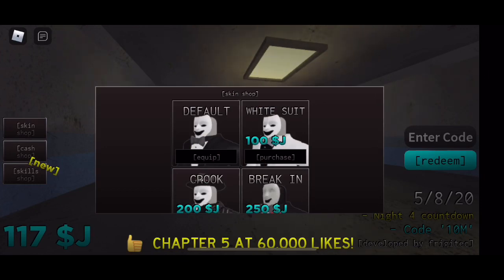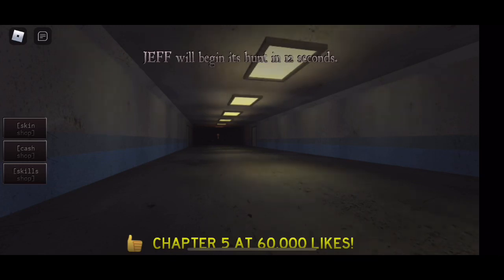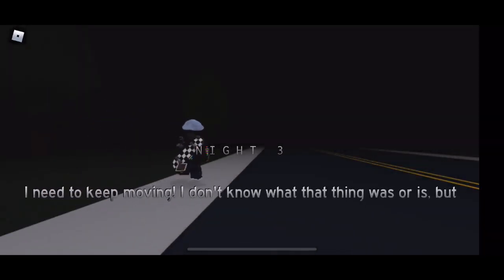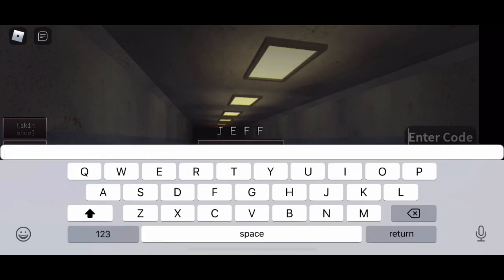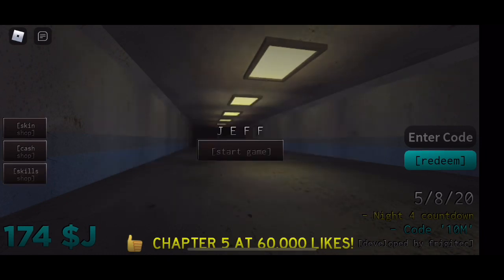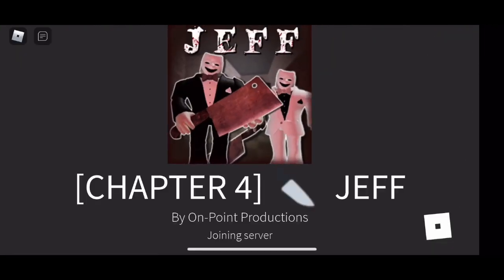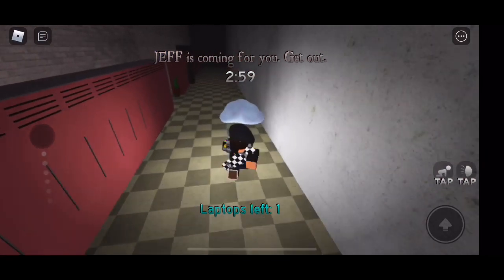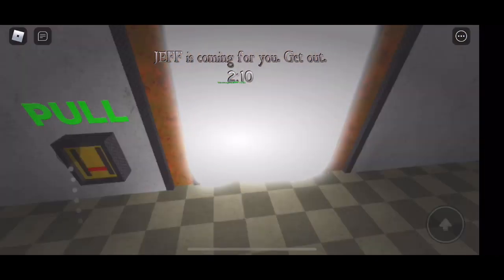JEFF chapter 3 and 4